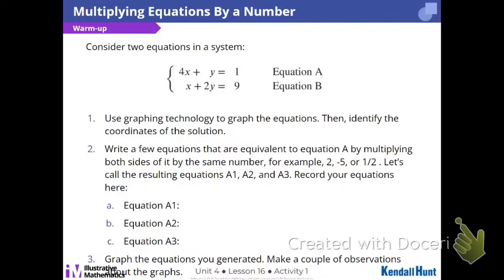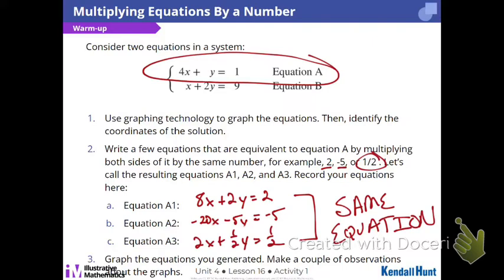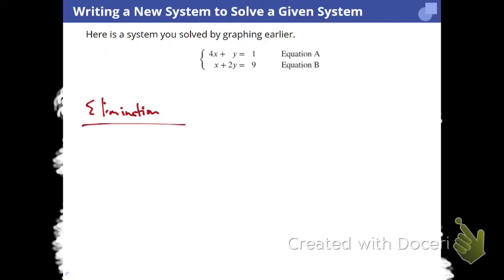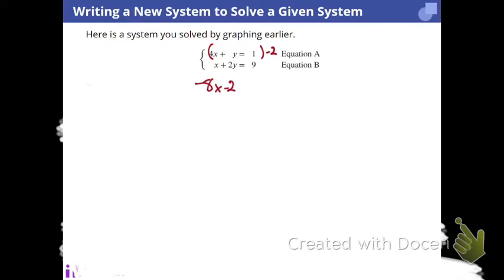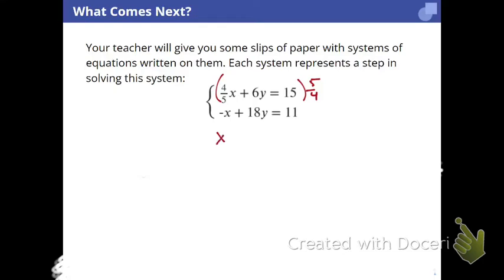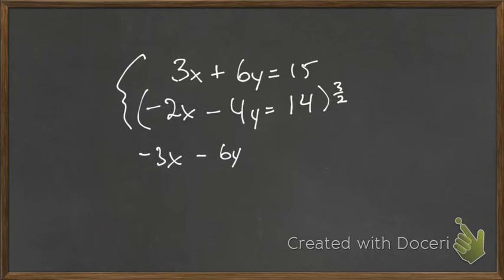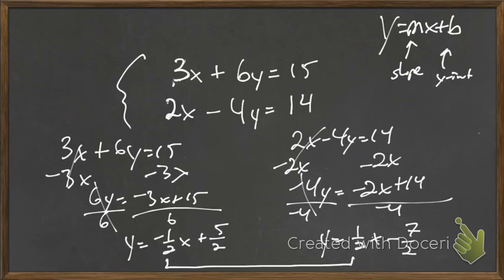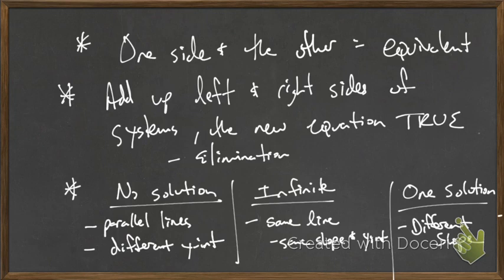Systems 3 Lessons 16 and 17 Algebruh